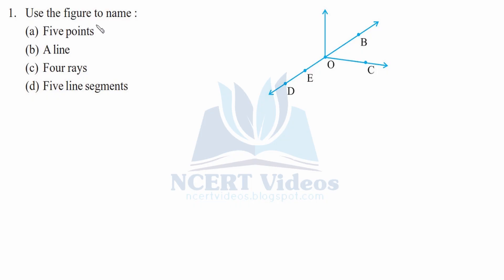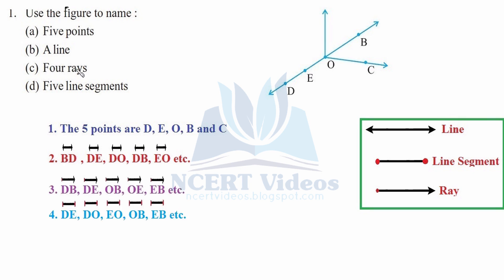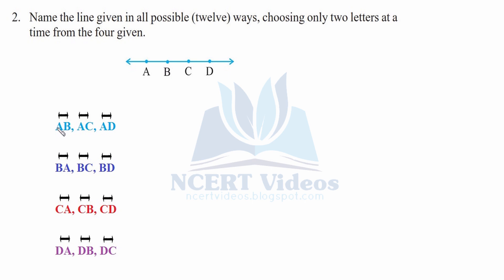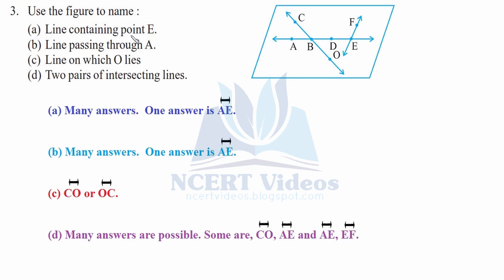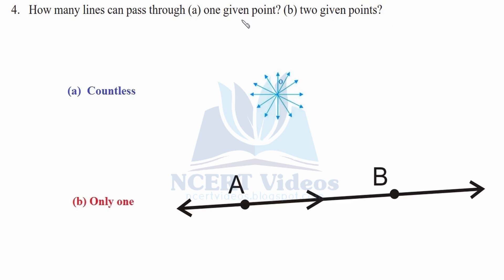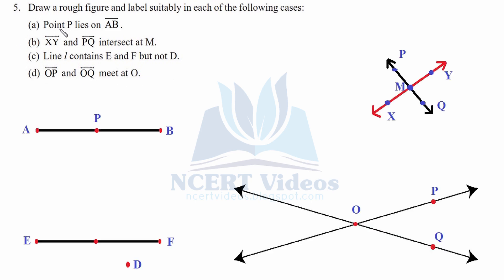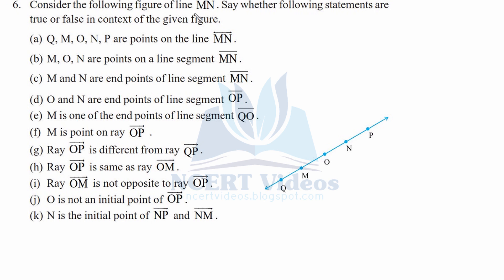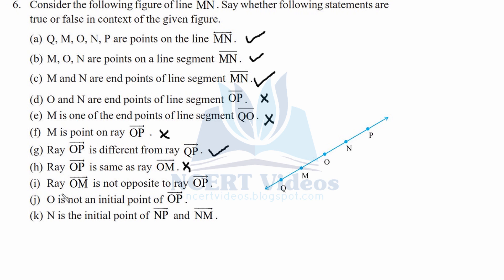Basic Geometrical Ideas 4.1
Full exercise on Basic Geometrical Ideas, fully solved. This is a video tutorial for 6th class NCERT students.

The term ‘Geometry’ is the English equivalent of the Greek word ‘Geometron’. ‘Geo’ means Earth and ‘metron’ means Measurement.

1. Use the figure to name :
(a) Five points
(b) A line
(d) Five line segments

2. Name the line given in all possible (twelve) ways, choosing only two letters at a
time from the four given.

3. Use the figure to name :
(a) Line containing point E.
(b) Line passing through A.
(d) Two pairs of intersecting lines.

4. How many lines can pass through (a) one given point? (b) two given points?

5. Draw a rough figure and label suitably in each of the following cases:
(a) Point P lies on AB.

(b) XY and PQ intersect at M.

(d) OP and OQ meet at O.

6. Consider the following figure of line MN. Say whether following statements are true or false in context of the given figure.

(a) Q, M, O, N, P are points on the line MN.

(b) M, O, N are points on a line segment MN .

(c) M and N are end points of line segment MN .

(d) O and N are end points of line segment OP .

(e) M is one of the end points of line segment QO .

(f) M is point on ray OP.

(g) Ray OP is different from ray QP.

(h) Ray OP is same as ray OM.

(i) Ray OM is not opposite to ray OP.

(j) O is not an initial point of OP.

(k) N is the initial point of NP and NM.